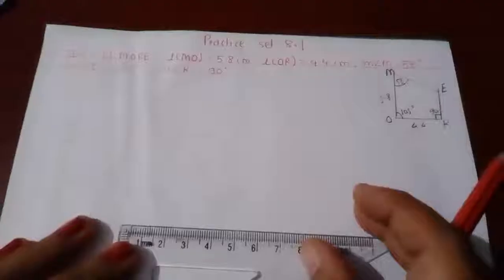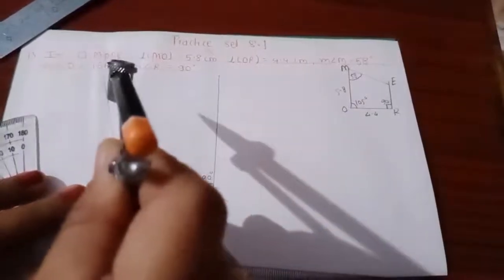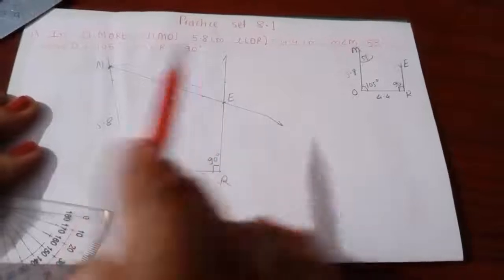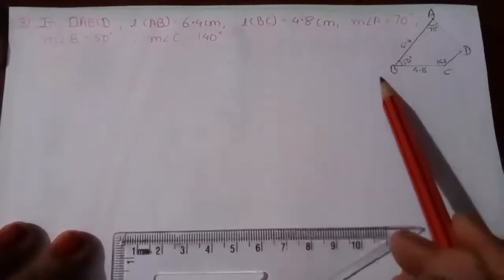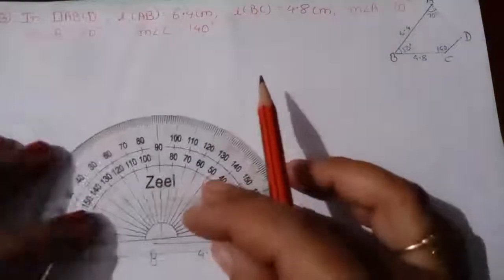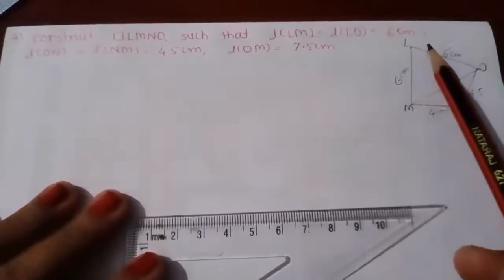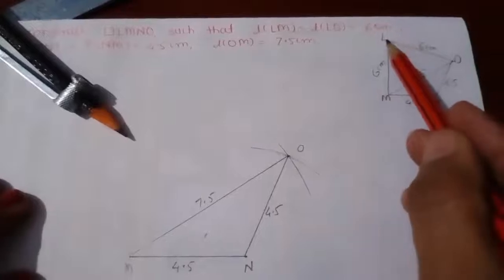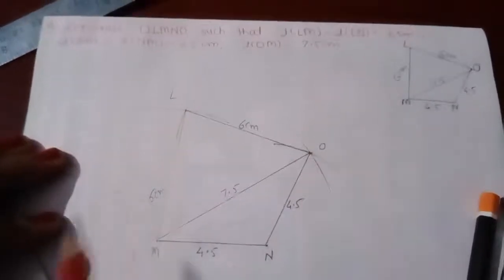Maths/class8/ch8/practice set 8.1 (1)